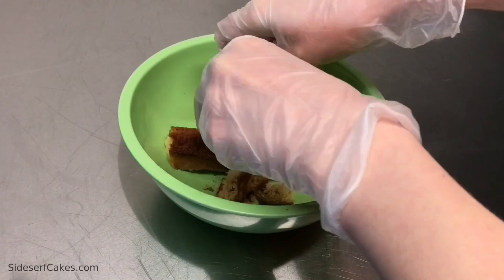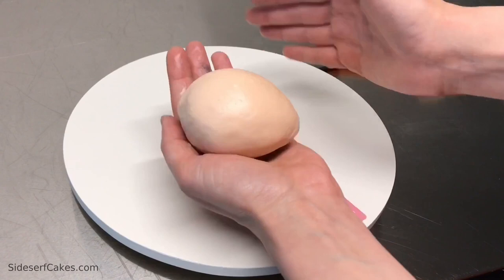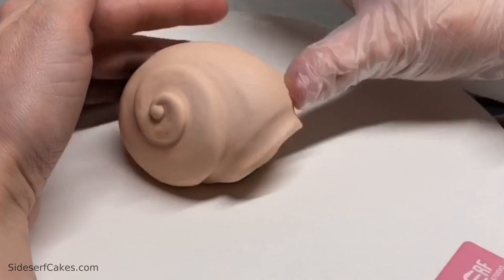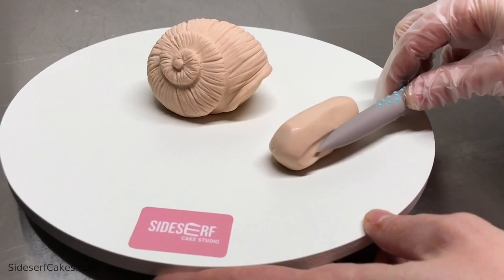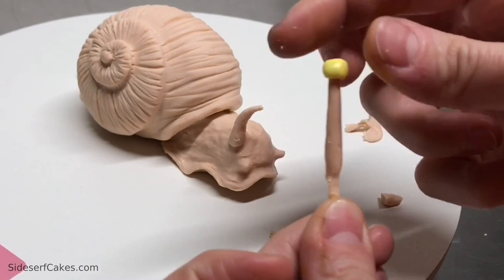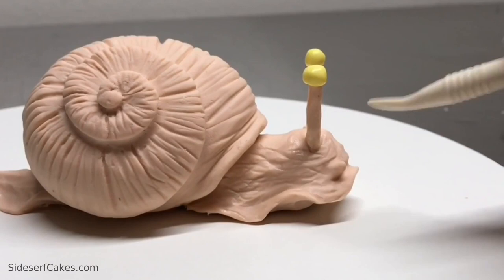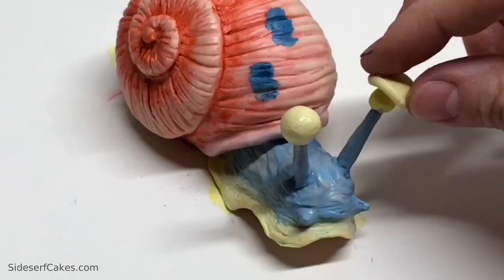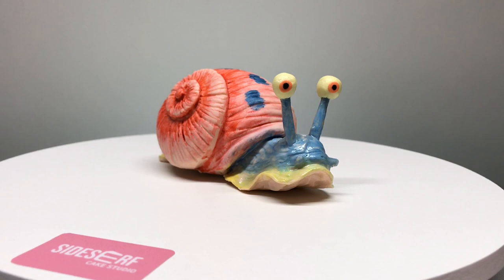How to Make a Realistic Gary the Snail CAKE | Spongebob Squarepants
I knew I wanted to make a snail cake, but I didn't want to make just any old snail. So I thought of Gary! In this tutorial, I show you how to make a realistic-looking snail with fun Gary colors 🐌

Special thanks to our shout-out Patrons Hima Bindu, Lauren Desolation, Eric Slade, Kyla Shay, and Pass or Fail What!